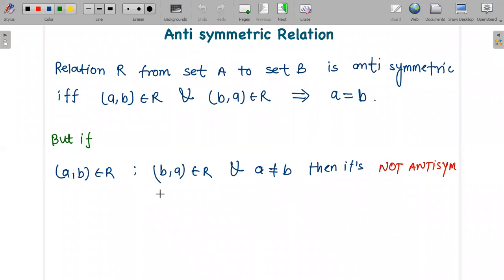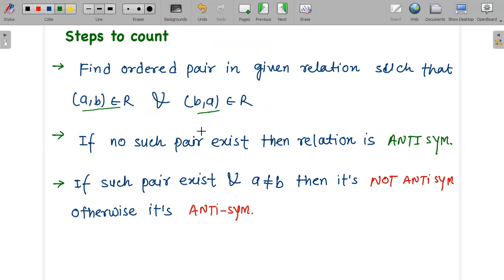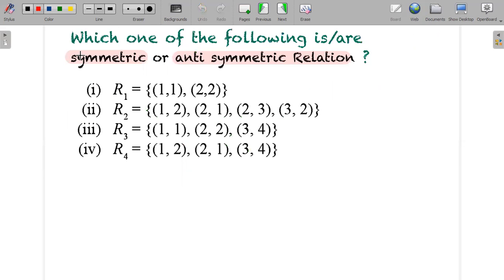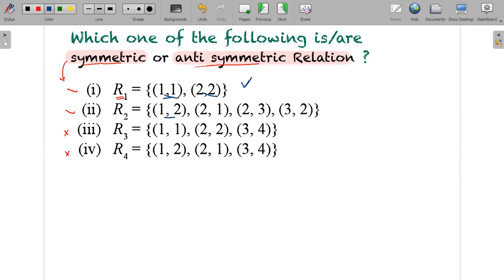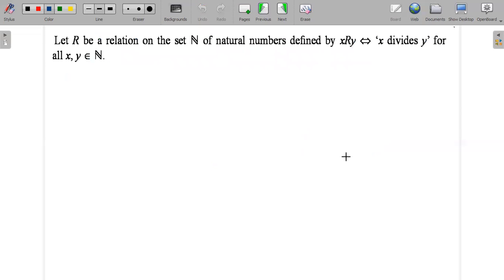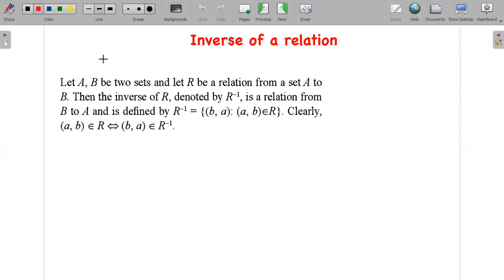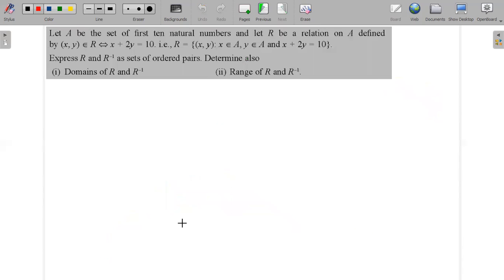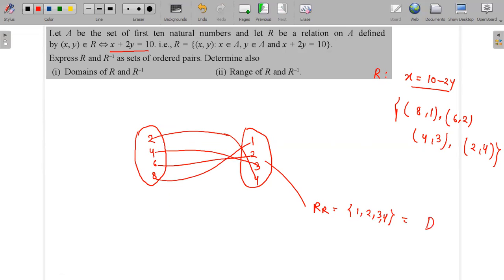Anti Symmetric RELATION | Inverse RELATION | JEE | SAT | CBSE | ICSE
Hello students,
In this video we discussed types of relation, Relation is underrated topic when it comes to boards or JEE. But if you look consistency of this chapter then you understand its essentiality to study comprehensively